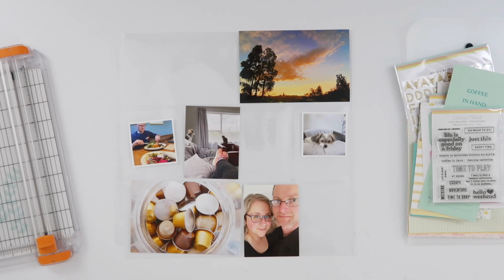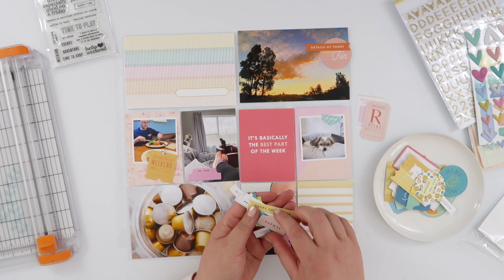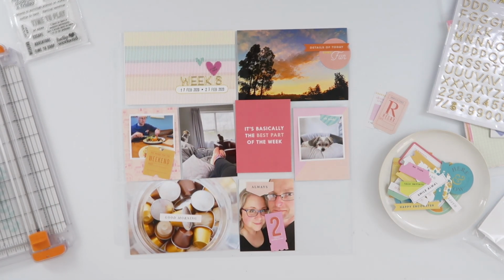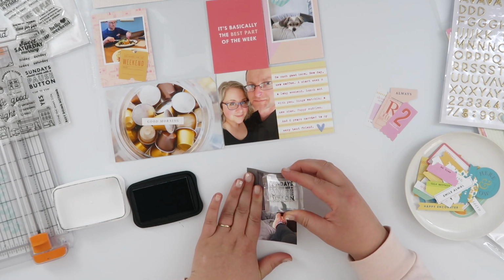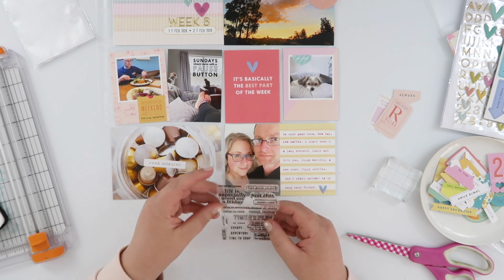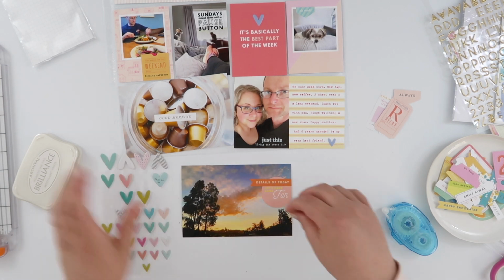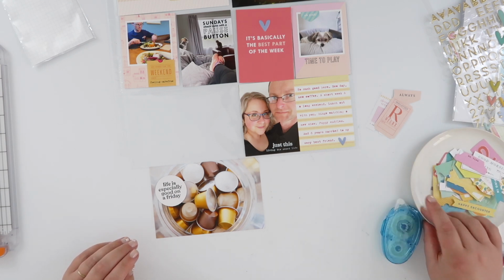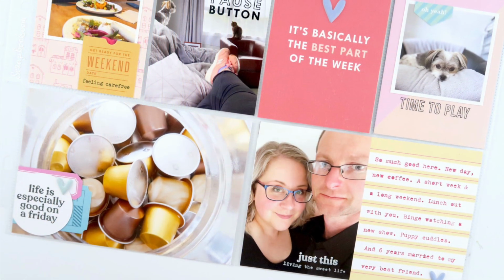Project Life Process // Week 8 // Add all the colours!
Things are feeling a bit weird at the moment and I always find myself wanting to be surrounded by bright, fun things when life gets tough. So this week I'm adding ALL the colours to my PL spread with the March Life Crafted kit from Citrus Twist!

Printer: Canon Pixma MG3560
Photo Paper: Canon Photo Glossy II
Printables Paper: Trophee 160gsm/210gsm in Snow